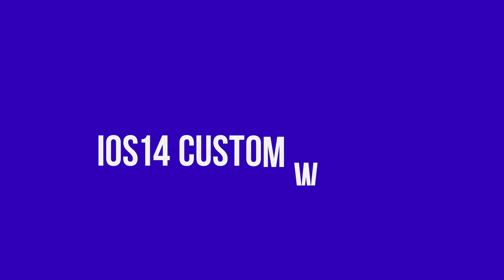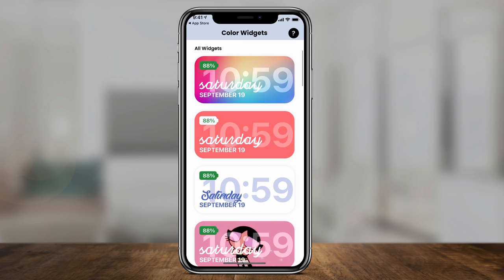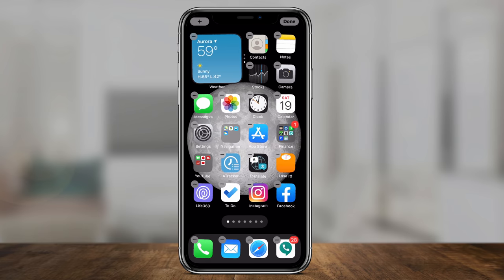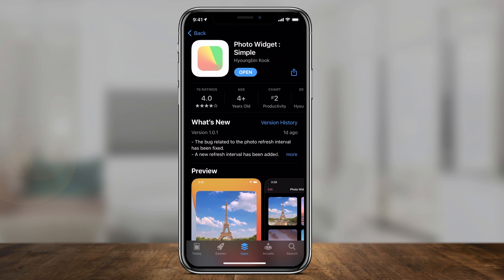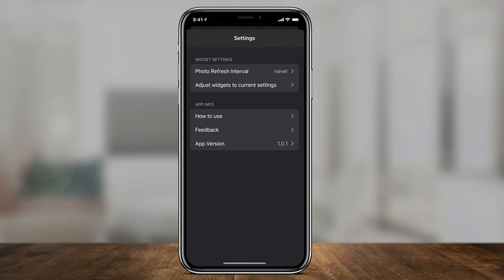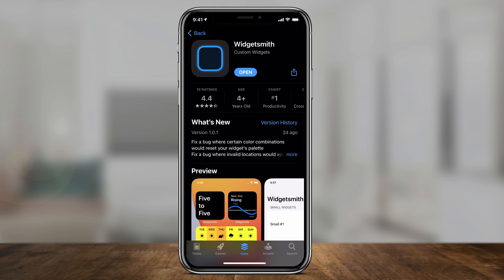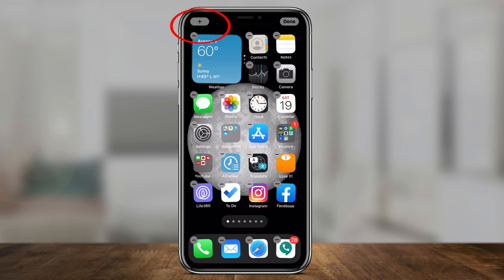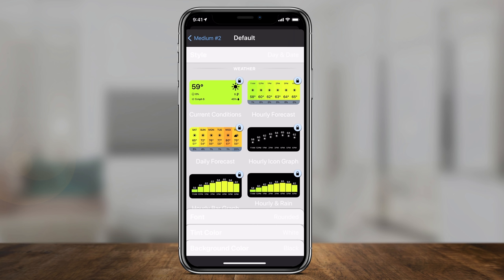How to Add Custom Widgets to iPhone in iOS 14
How to add custom widgets to iPhone

iOS 14 introduced widgets for iPhone and iPad.  But the widgets are limited.

Now, some new apps are allowing you to add custom widgets to your iPhone in iOS14.

All you have to do is download the apps and customize the widgets in those apps.

You can add the widgets the same way as any widget on your iPhone or iPad.  Simply press and hold on a blank area of your home screen and press the plus sign to get access to the widget library.

Most widgets have three different sizes.  Choose one and you can move it anywhere on your iPhone screen.  When you place the widget, just press done on top.

And that's how you add custom widgets to iPhone or iPad on iOS 14.

Here are the widget apps mentioned in this video:
Widgetsmith